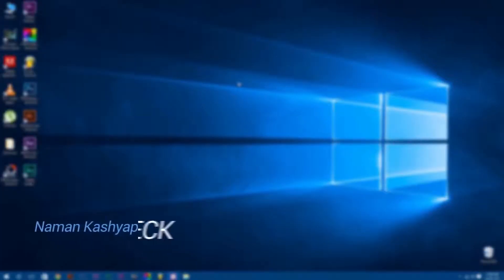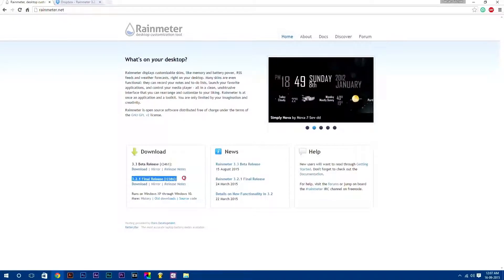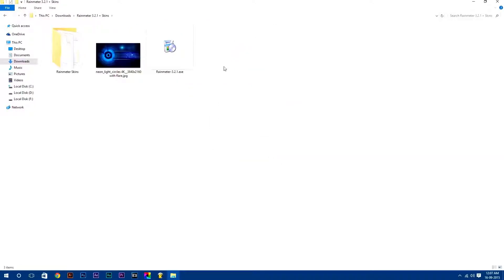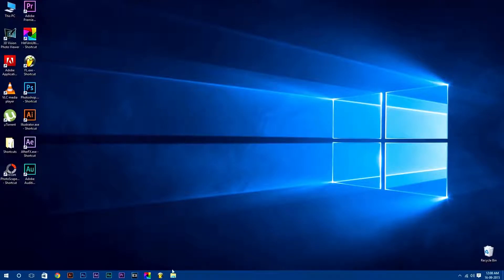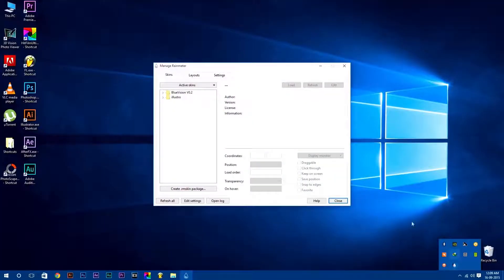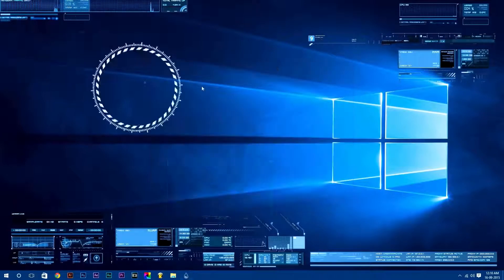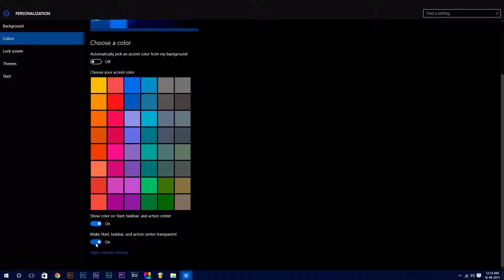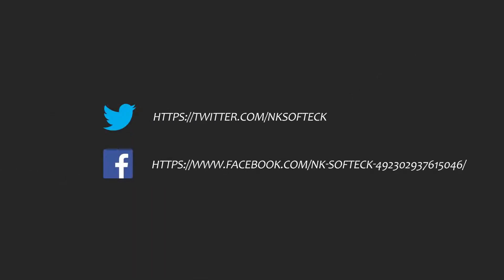How To Costumize Desktop in Windows 10 | Rainmeter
Hi guys!! Today i will show you how to customize your desktop using rainmeter.

Music Used in this Video -
Softwares Used -
Rainmeter 3.2.1
Adobe Premeire Pro CC
Adobe After Effects CC

Equipments Used -
Dragon War G-HS-002 Beast Wired Over Ear Headphone (Black)
Dragon War Thor Gaming Mouse

GPU - Nvidia Gtx 970 4GB DDR5
RAM - Kingston Hyper Fury 16GB DDR3
SSD - Adata 256GB
HDD - WD 2TB Green
PSU - Circle 850W
Case - Circle 830 White